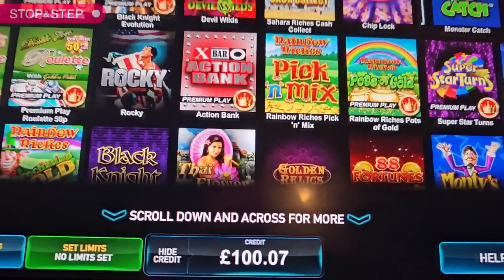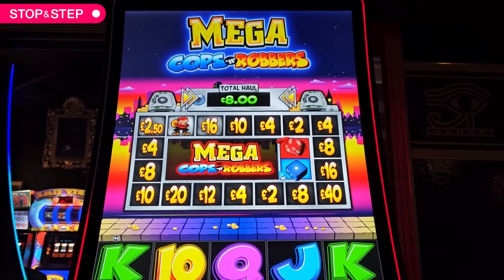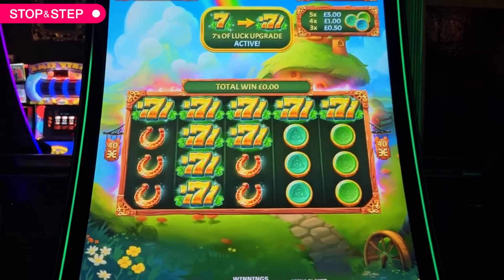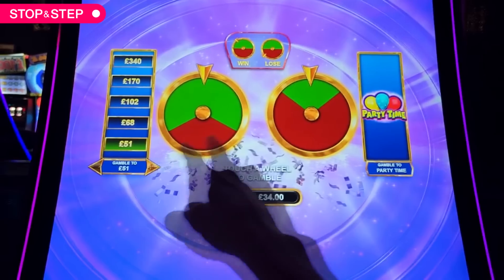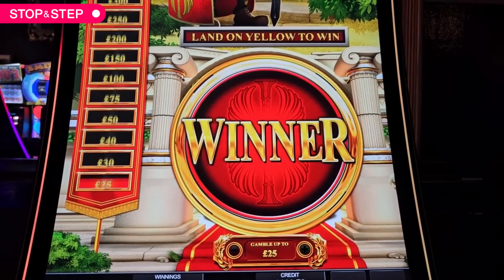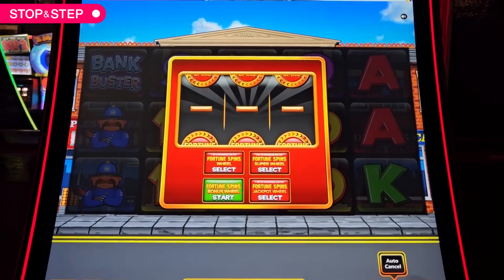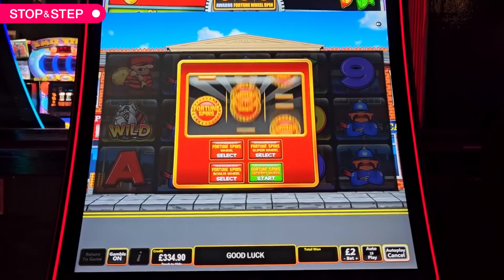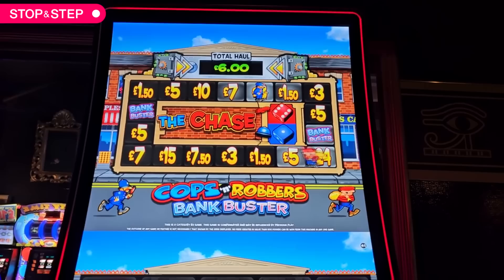5 Scatter Bonus, plus POTS and Lots of Slots!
for the latest casino bonuses
for the latest slot reviews

18+. Gamble Responsibly. T&C’s apply. If gambling has become an issue, please visit GAMSTOP

These videos are my own gambling experiences on the £500 jackpot arcade slots, bingo hall £500 jackpot slots, online casinos, mostly on £2 stake, and bookies fixed odds betting terminals (FOBT) on £2 stake, £500 jackpot slot machines. Although I have runs of winning and losing, in the end you will always lose at gambling, so make sure you treat it as entertainment.
My online casino slots are played at various online locations.
My arcade slots are played at various locations (FOBT and AGC), across various betting terminals by different providers, including Light & Wonder and Inspired Gaming.
If you have a problem with gambling, or would just like to know the options for self-exclusion, take a look at this site for arcade, bookies, bingo and land-based casino self-exclusion
Many banks will also allow you to block gambling transactions. You'll need to speak to a member of staff at your bank, or search through your banking app for the options and instructions.